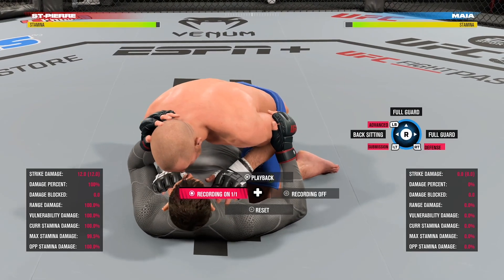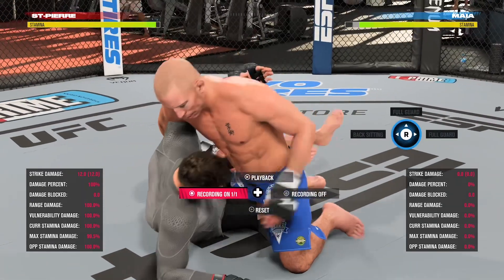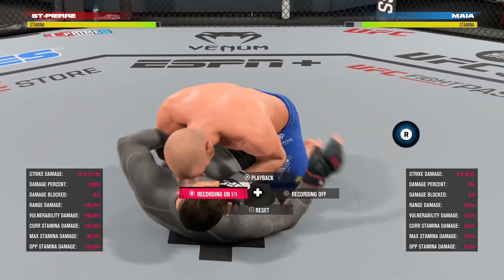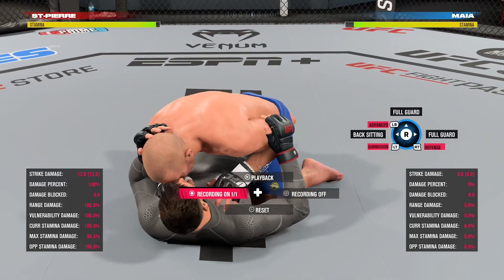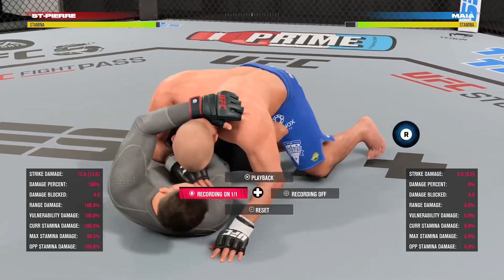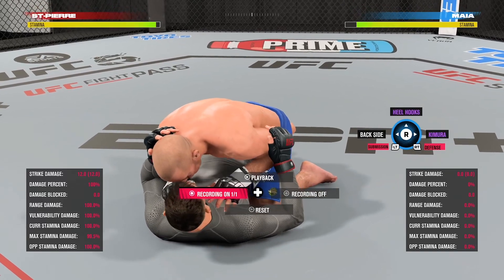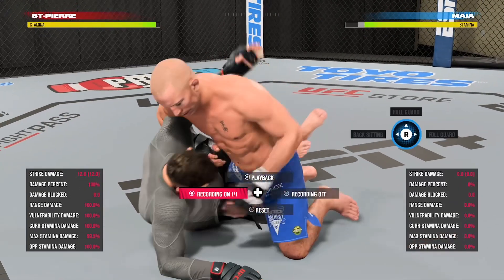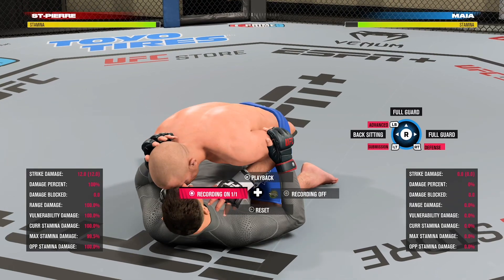EA UFC 5- Half Guard Top Tutorial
EA UFC 5. Learn all the animations in top half guard to ensure your able to deny everything!
Xbox Series X LIVE STREAMER AND VIDEO CREATER. If you love having a good time and watching some video games then sit back and enjoy!
-Tips & Tricks
-Tutorials
-Streams
-Videos
-Fun & Friendly

-Sponser Panda Gaming and receive a special Badge and Emoji!!